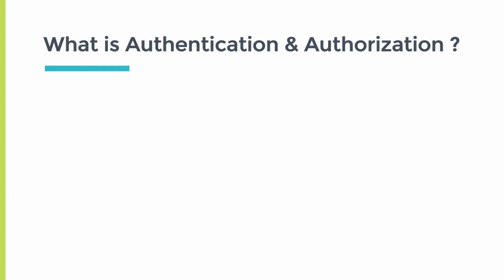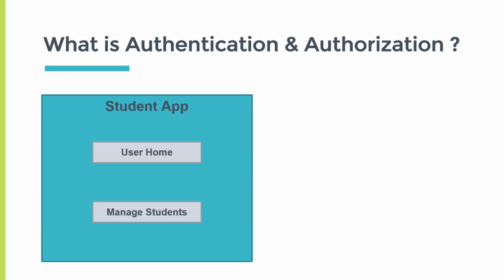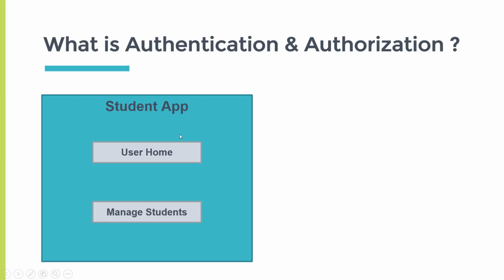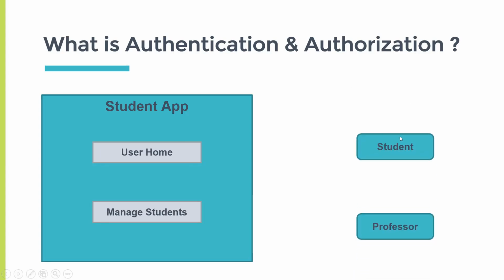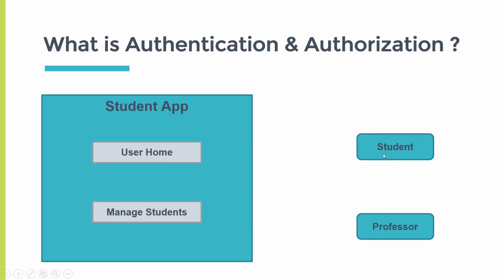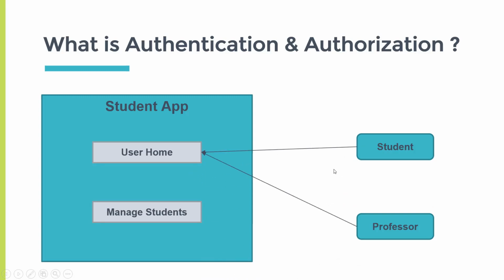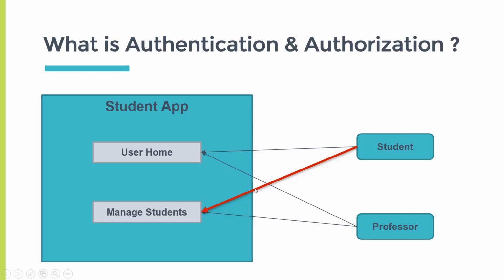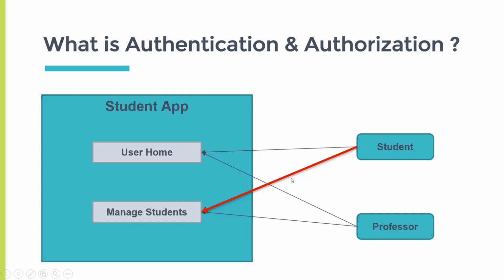What is Authentication and Authorization ?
In this video we will see what is Authentication & Authorization ? This is difference between Authentication & Authorization with real world example.